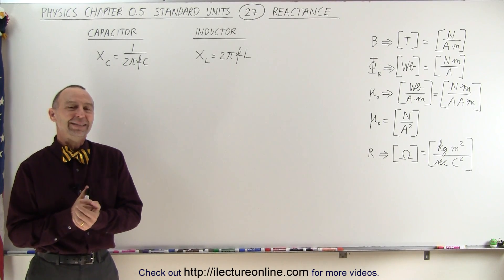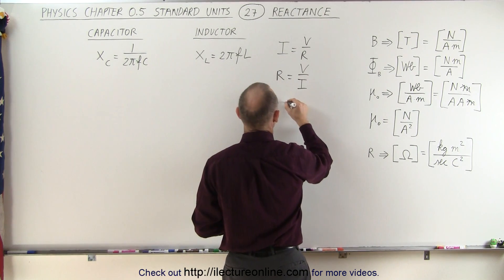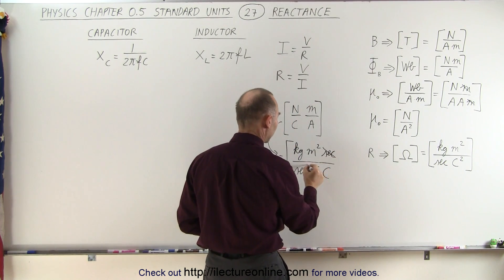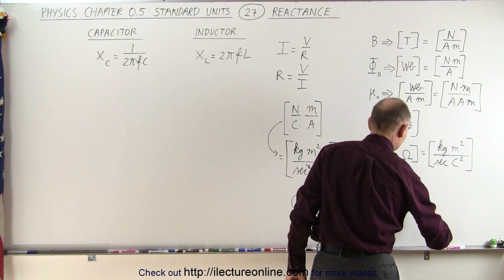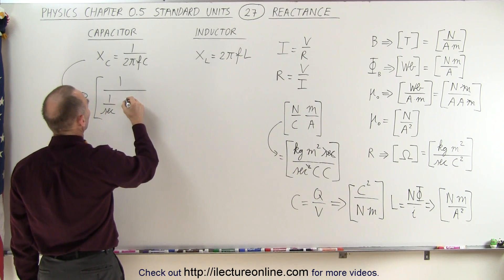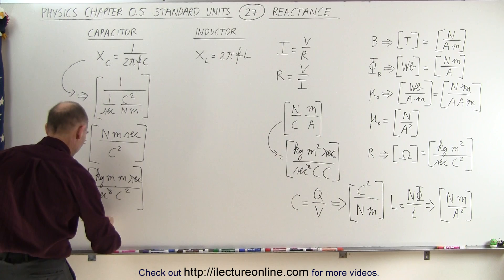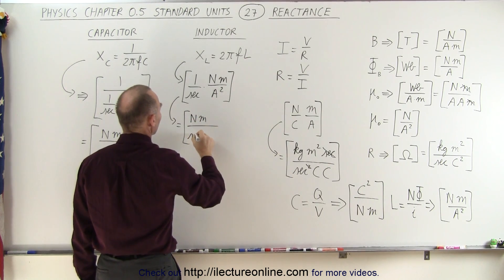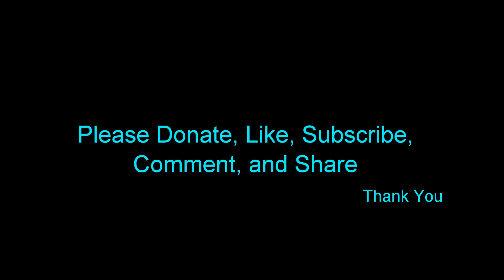Physics CH 0.5: Standard Units (27 of 41) Reactance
In this video I will explain and derive the units of capacitor reactance and inductor reactance.